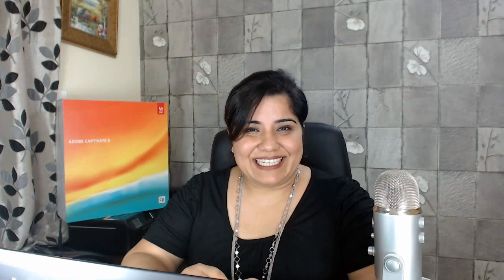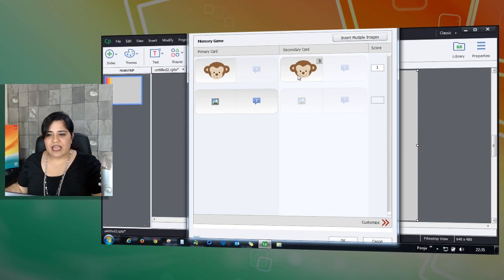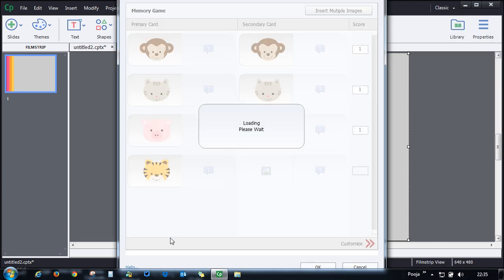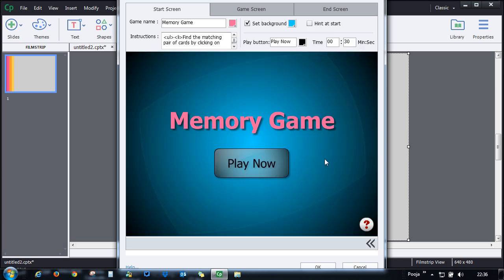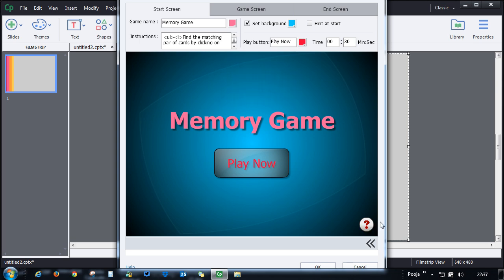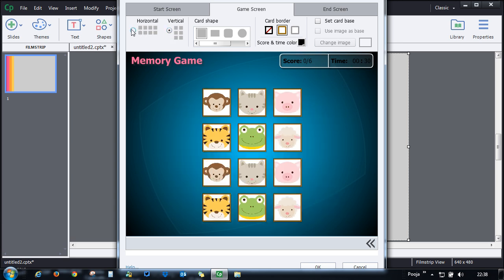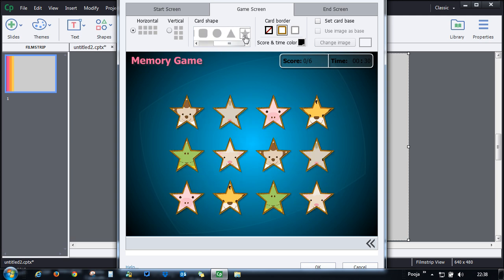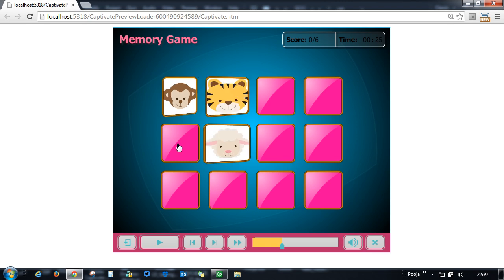Memory Game in Adobe Captivate 8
Learn how to create a memory game with Adobe Captivate 8.